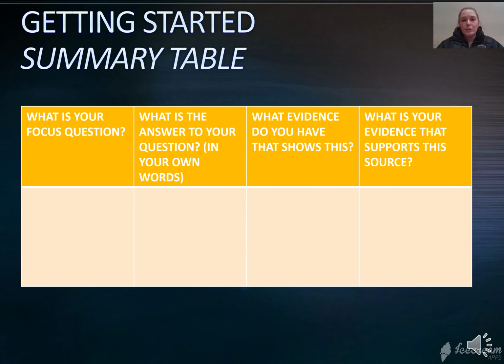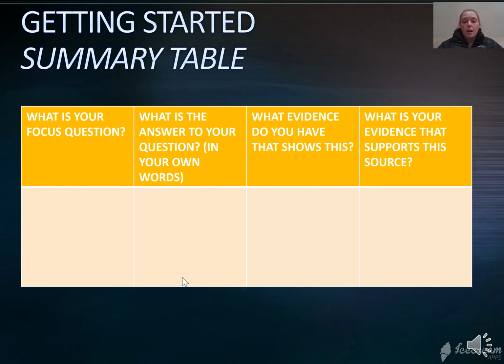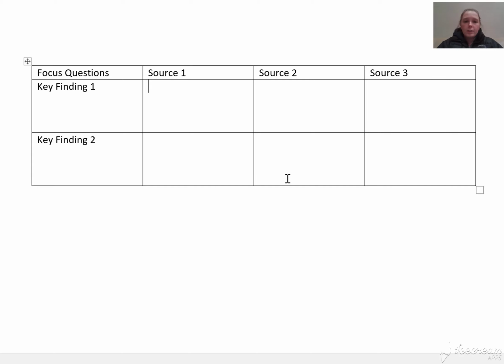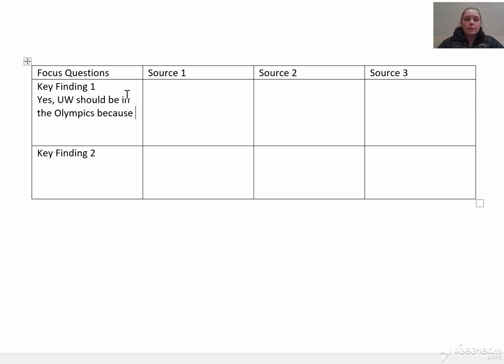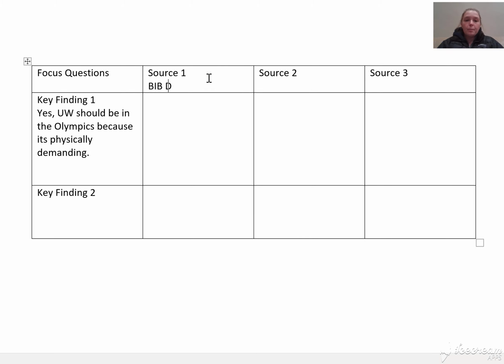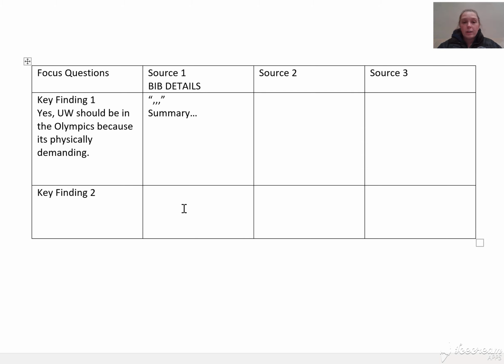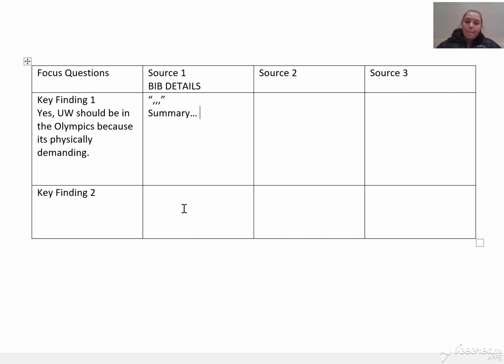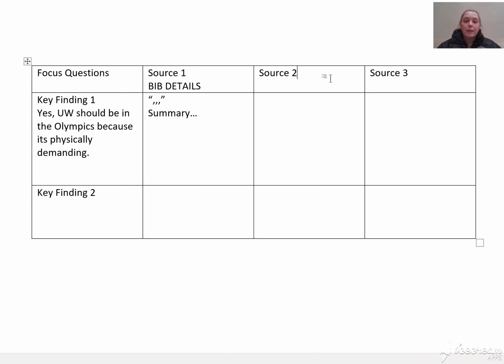Summary Table; featuring Sherman